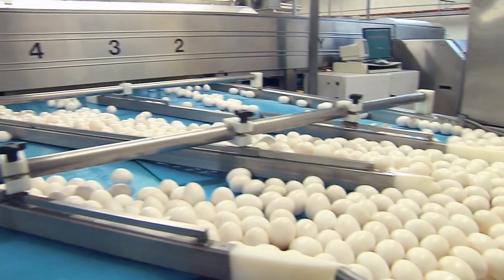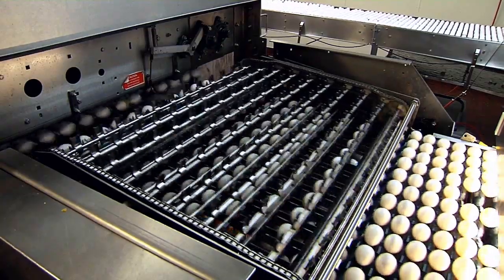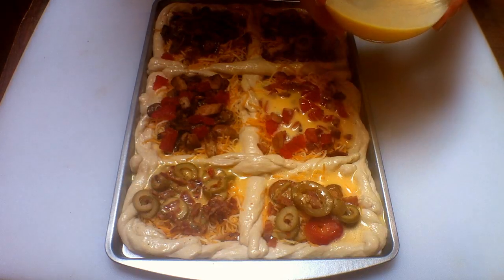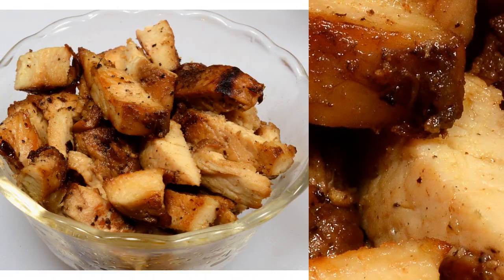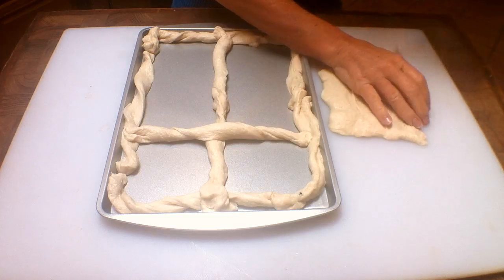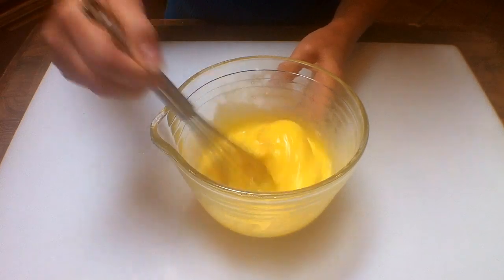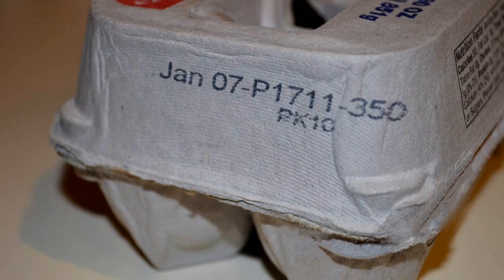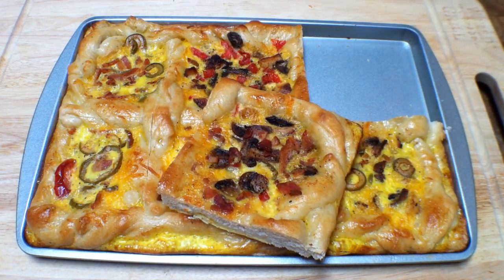The Incredible Edible Egg! A Picture Perfect Breakfast with Jan D'Atri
These picture frames made of pastry, toppings and egg are great for an on the run breakfast, or even dinner!  Enjoy!